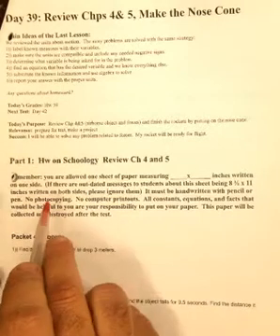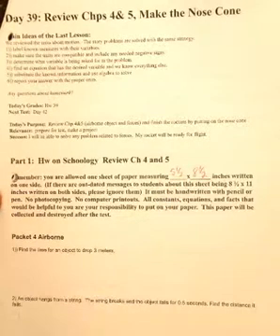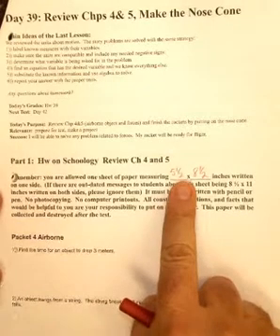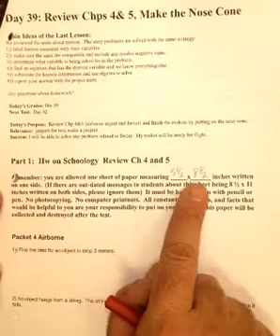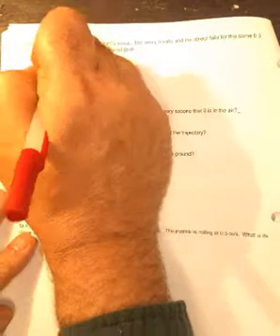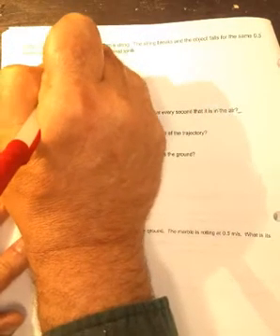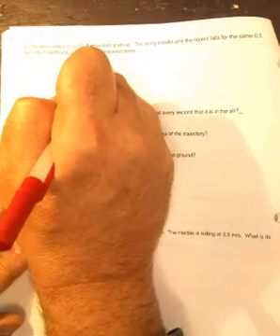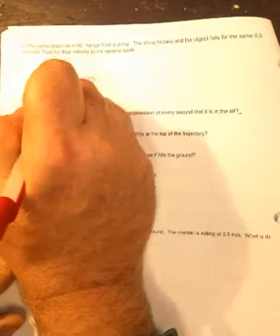Bulldog Physics Day 39 Review of Packets 4 and 5